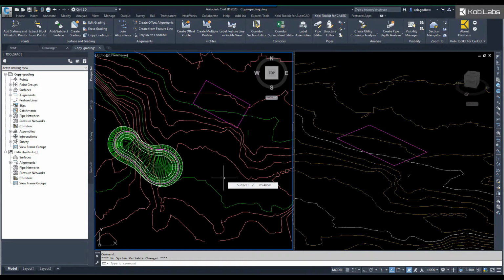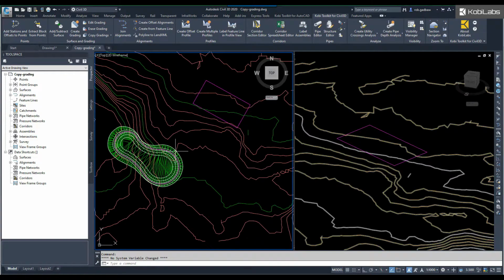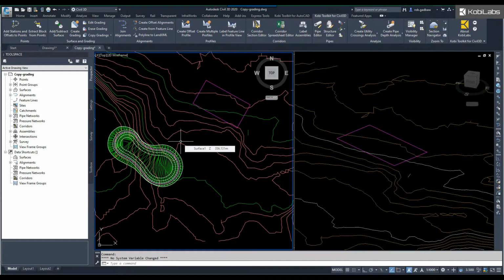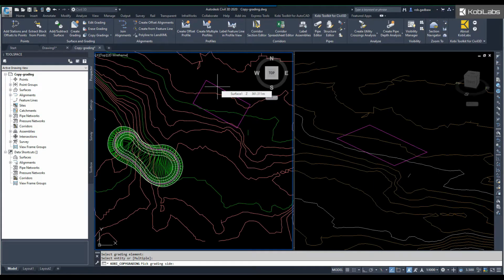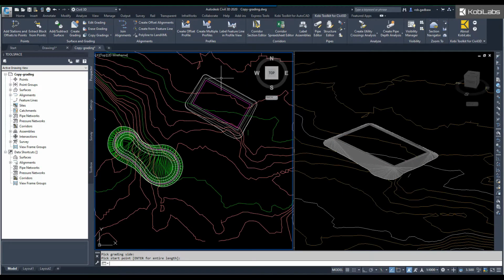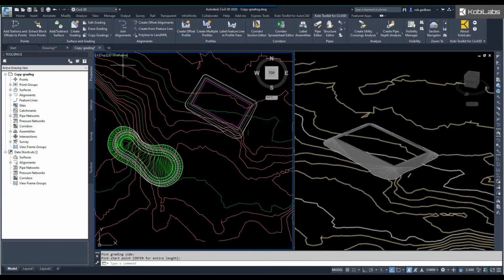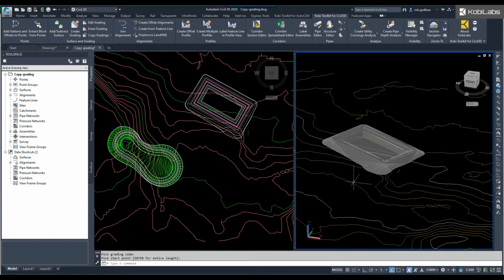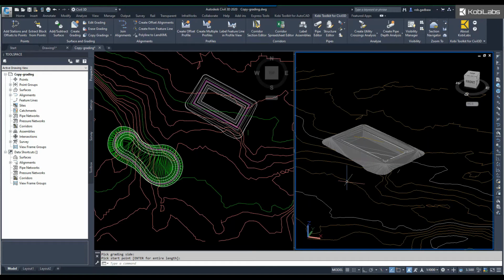Civil 3D Copy Grading - Kobi Toolkit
Civil 3D Copy Grading tool is included in Kobi Toolkit for Civil 3D.